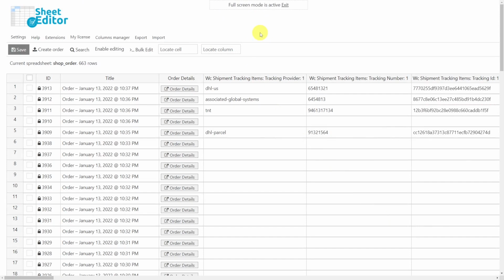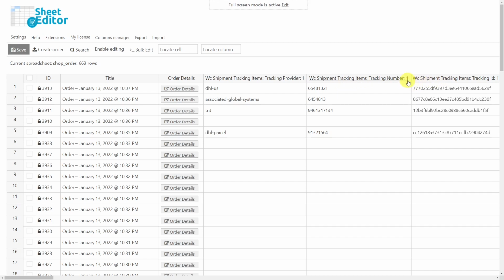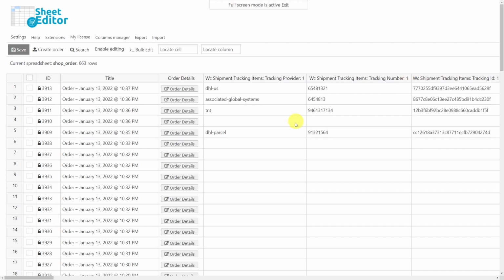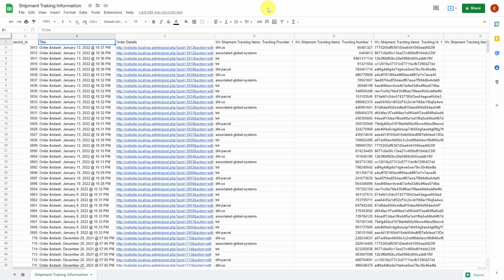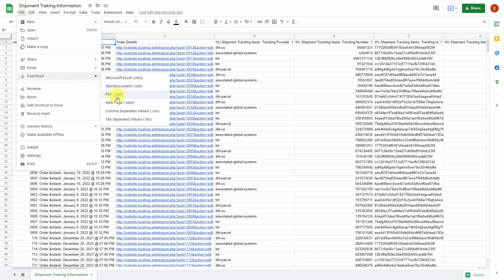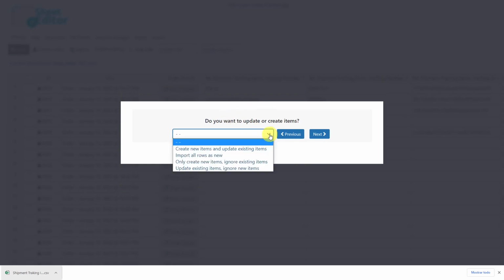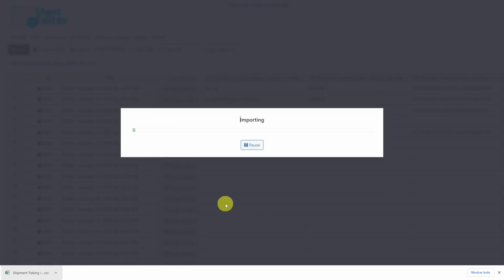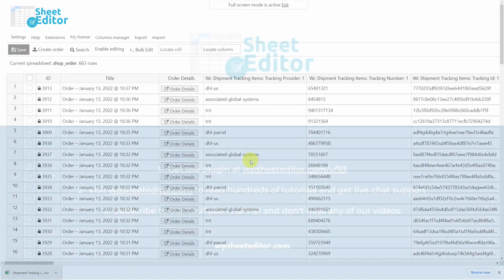WooCommerce – Import Shipment Tracking Numbers and Providers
Importing shipment tracking numbers and providers will no longer be a problem if you use the WP Sheet Editor plugin as we show you in this video.

00:52 How to edit shipment numbers and providers using the spreadsheet

01:58 How to import shipment tracking numbers and providers from Excel or Google Sheets